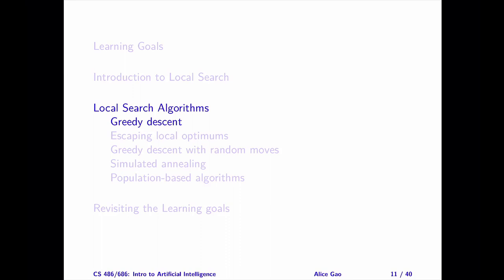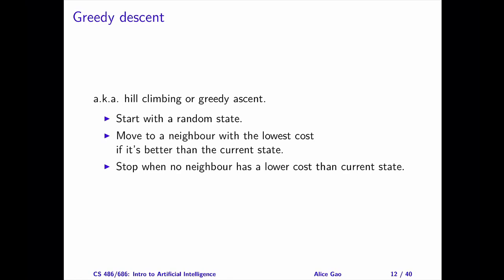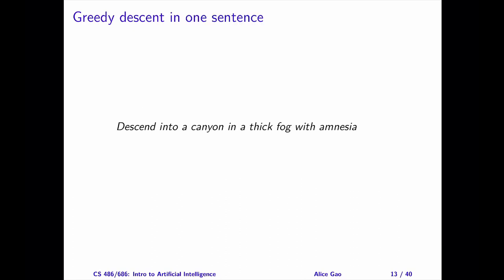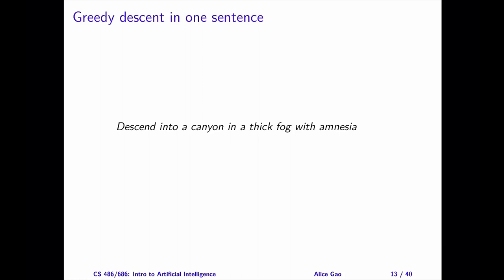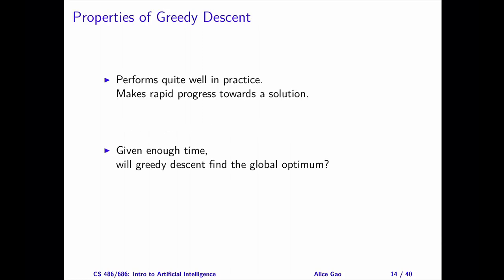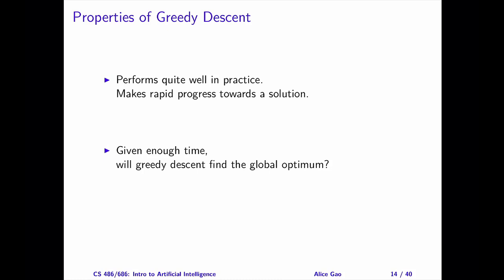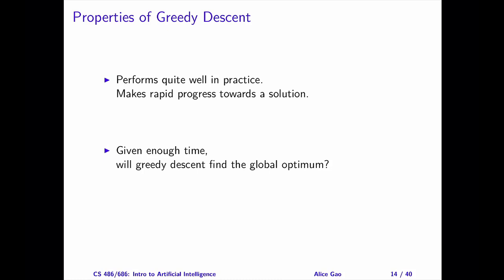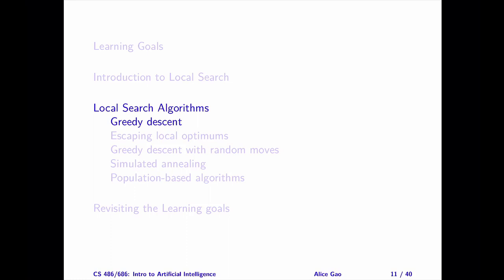L05 Greedy Descent